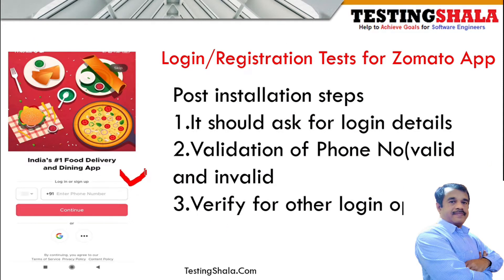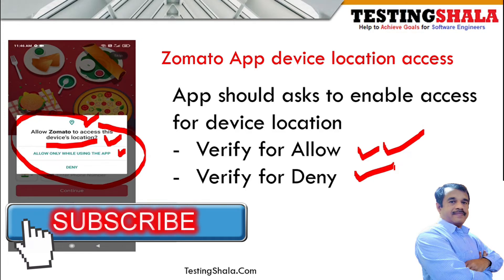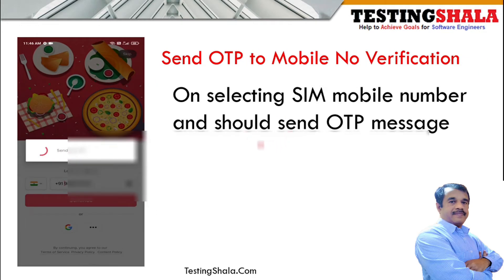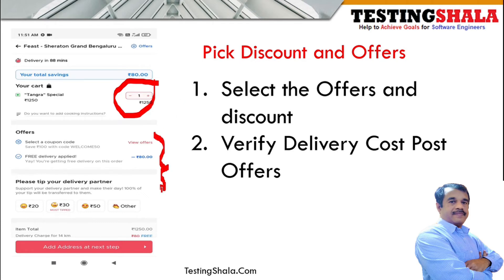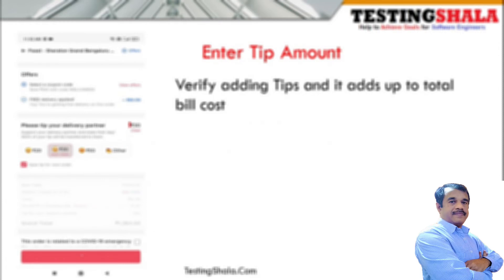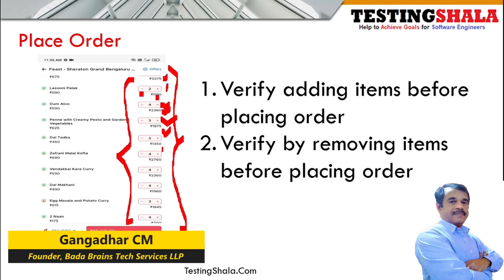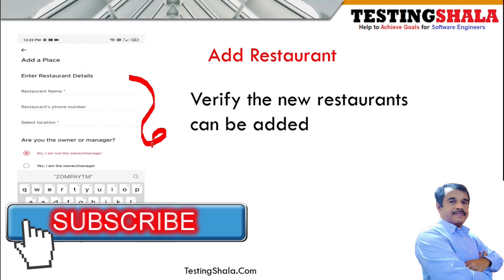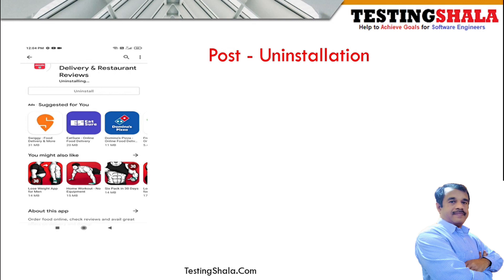test cases for Zomato app | food delivery app | mobile app testing | testingshala